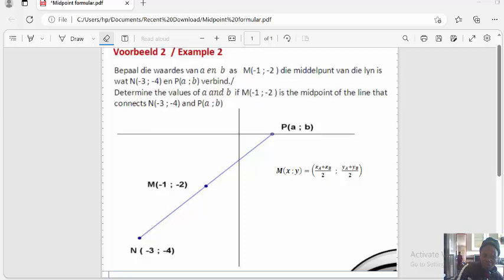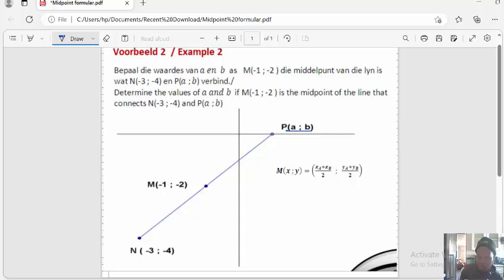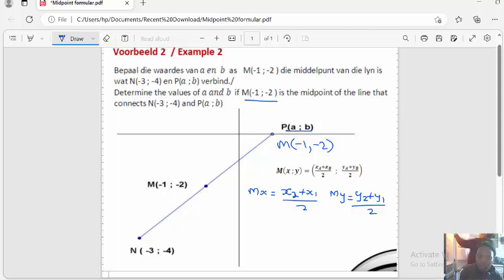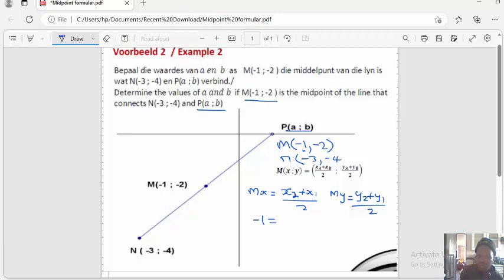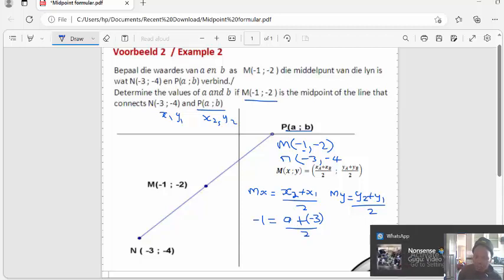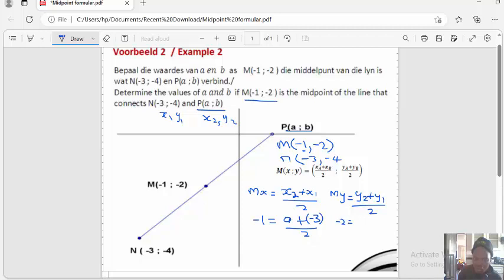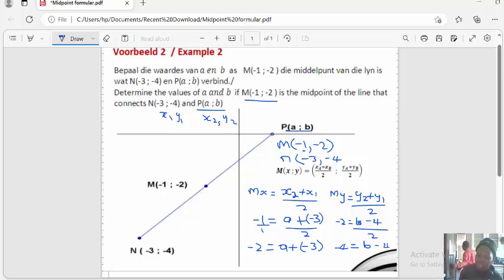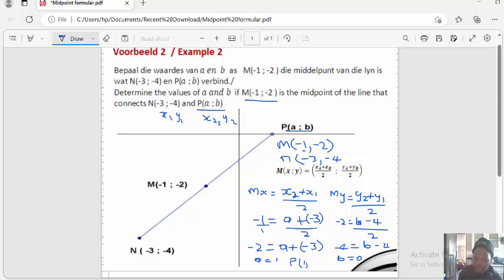Midpoint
Mathematics Grade 10 and 11, Analytical Geometry, Midpoint Concept,